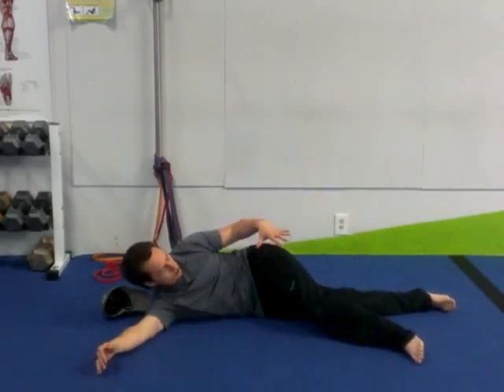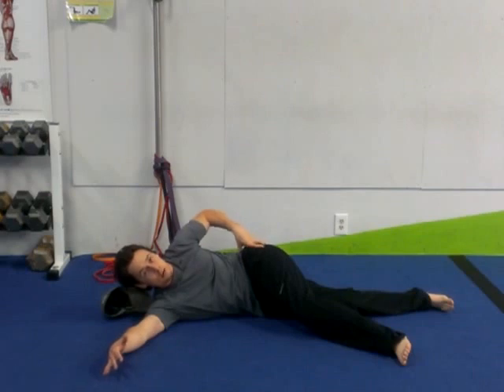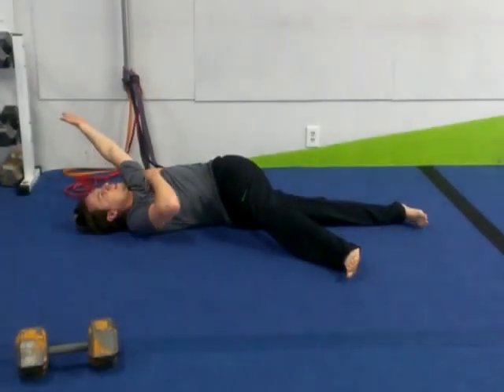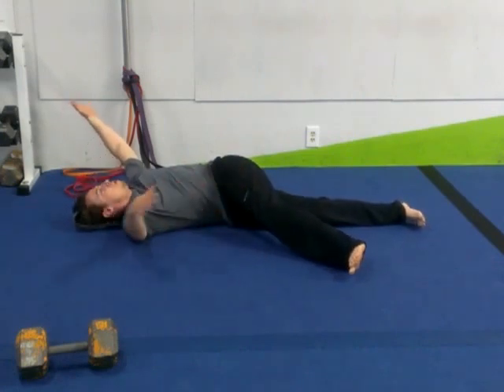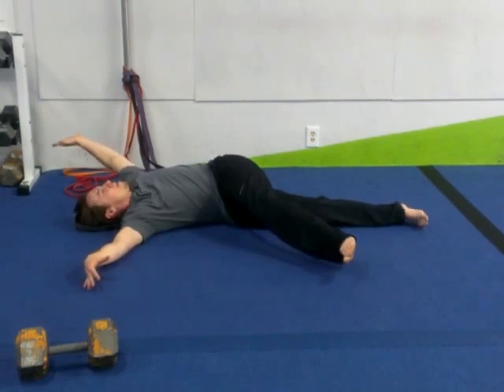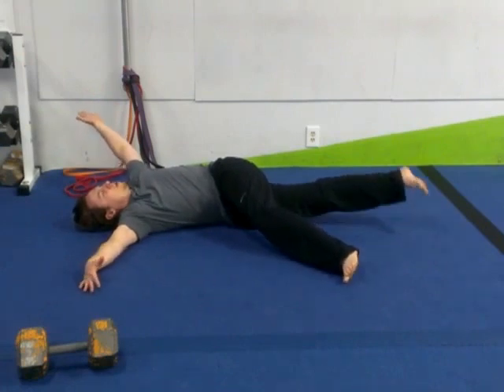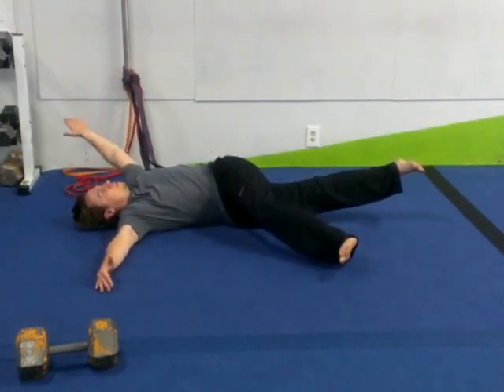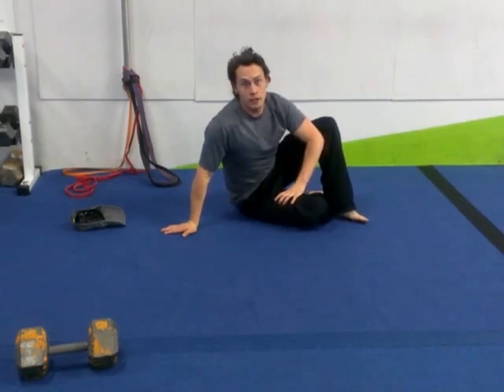Laying Adductor Strengthening with Thoracic Rotation Stretch or Side Laying Rotation with Reach